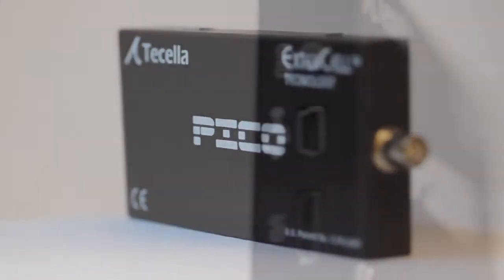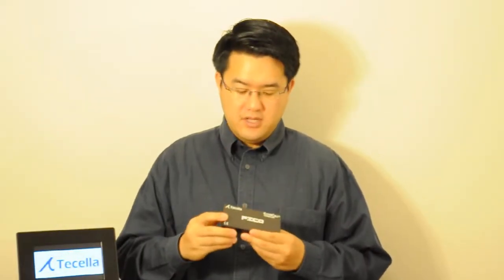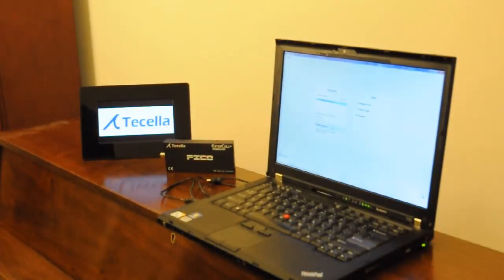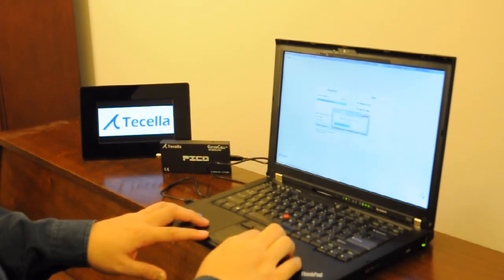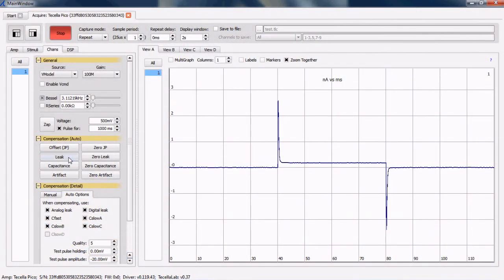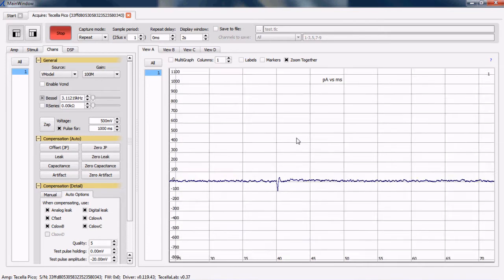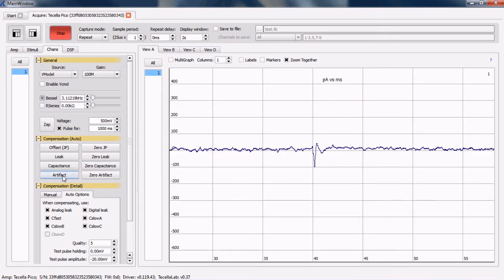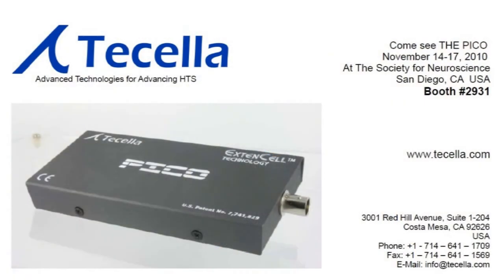Tecella Pico Patch Clamp Amplifier 720p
Tecella Pico is a full-featured, low-noise patch clamp amplifier with an integrated digitizer and integrated headstage. Pico is ideally suited for whole cell (voltage clamp and current clamp) and single channel (patch, planar, lipid bilayer, and synthetic nanopore) recording, as well as cellular electrochemistry.